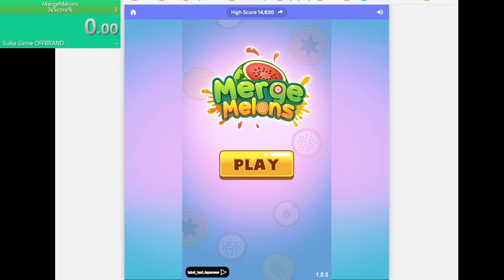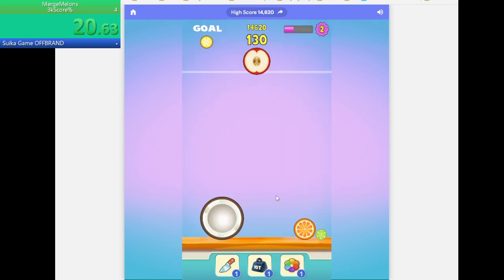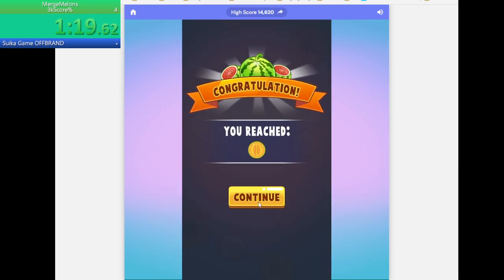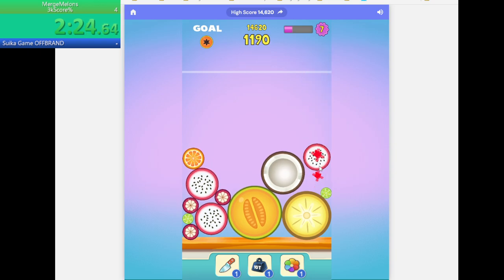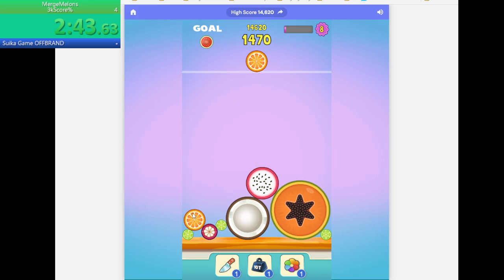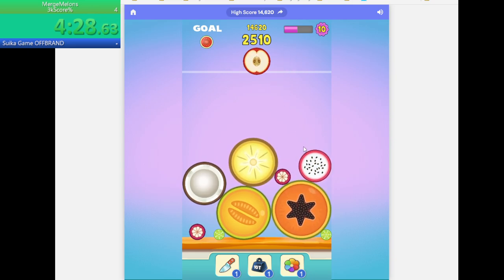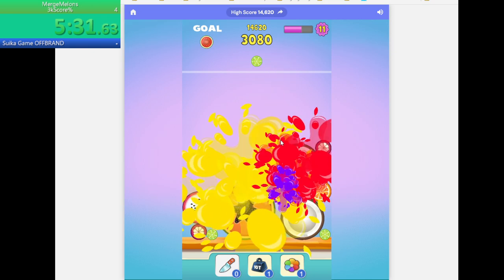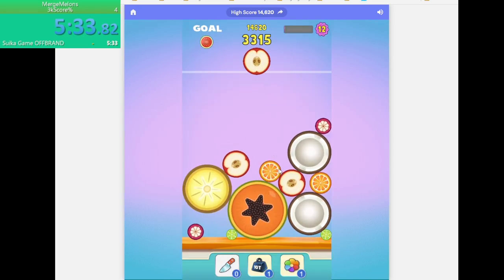[ スイカゲーム ] Merge Melons Speedrun 3kScore% in 05:33.82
GG EASY,Merge Melons is western version of スイカゲーム for people not having access to スイカゲーム.
What do i mean? Watch this video here on youtube and future ones to find out.